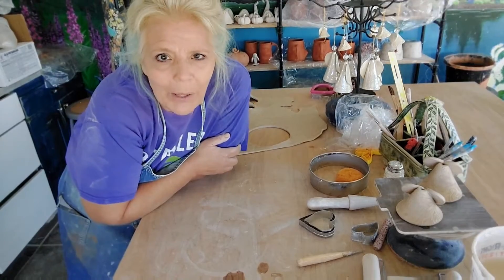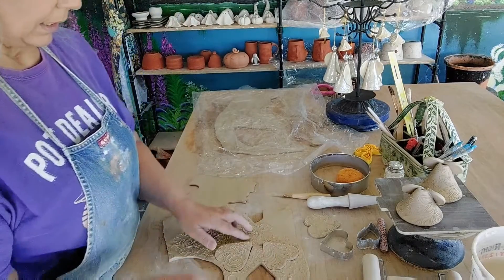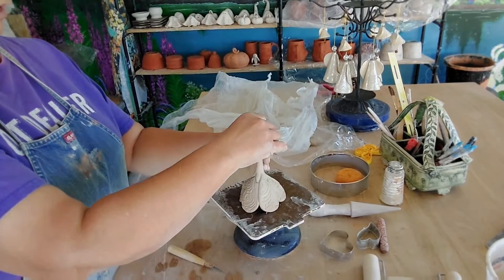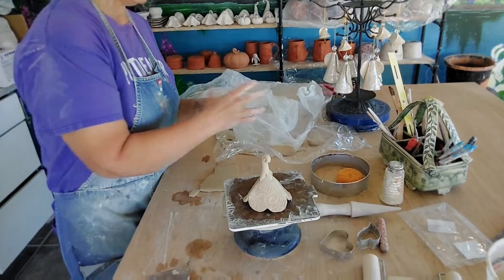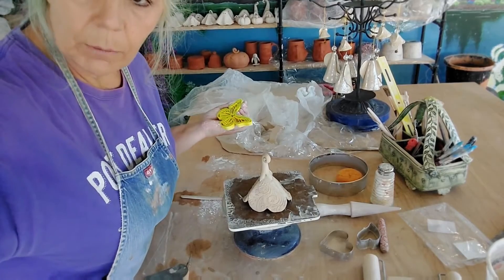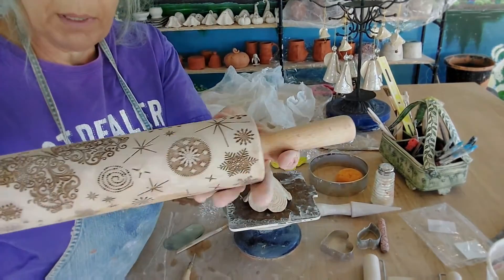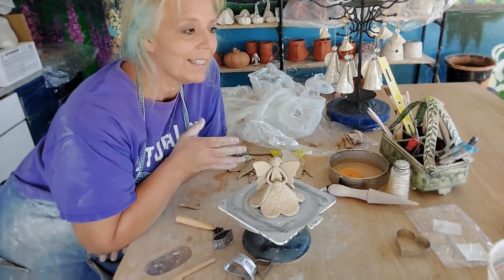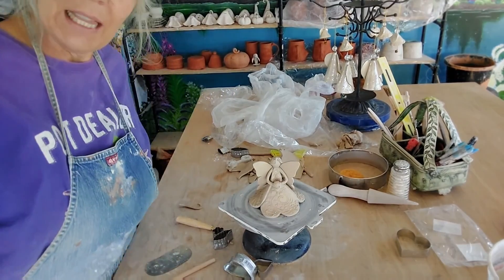Fairies!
Tutorial on how to make fairies out of clay.